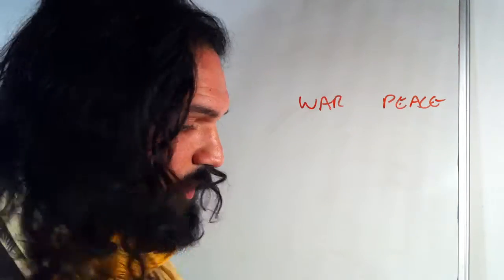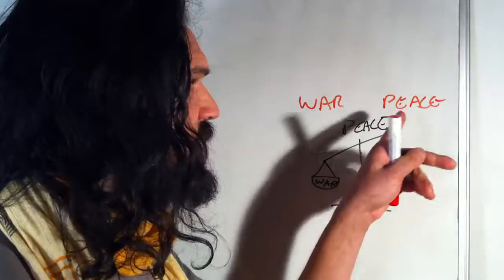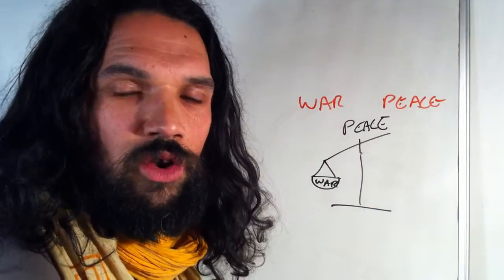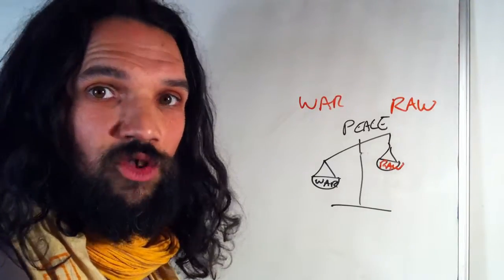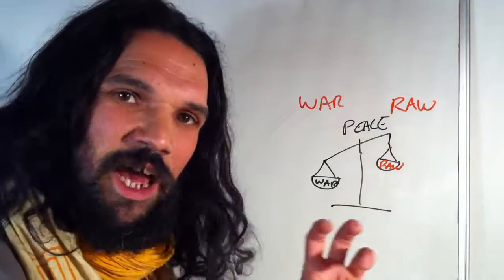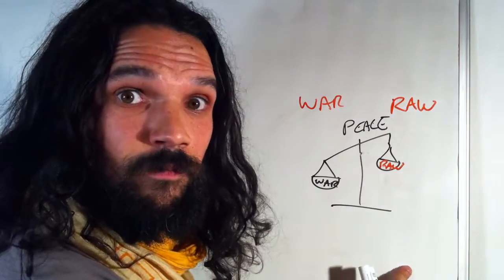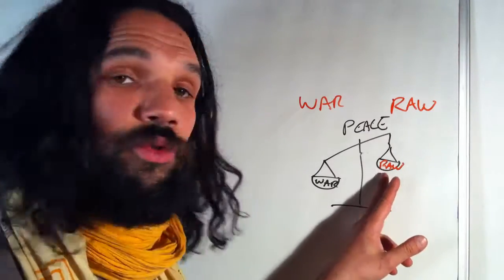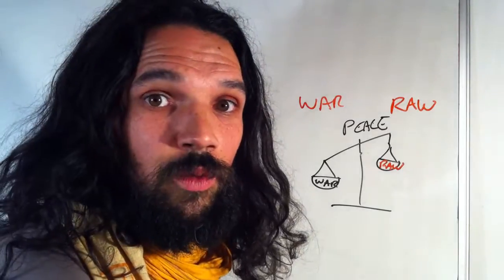Ending War by Darren Deojee